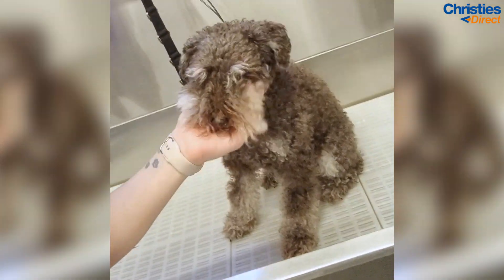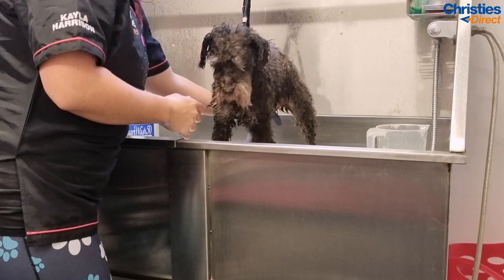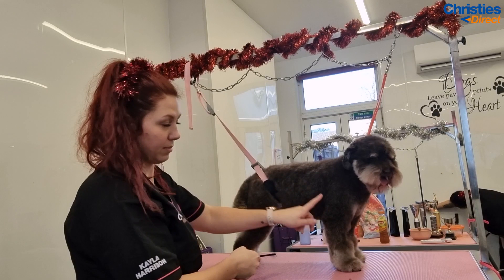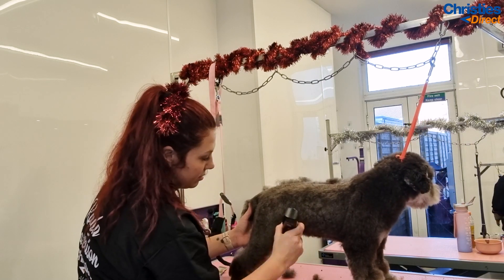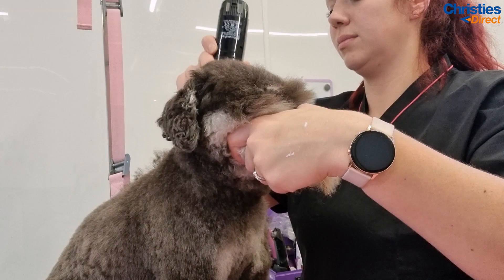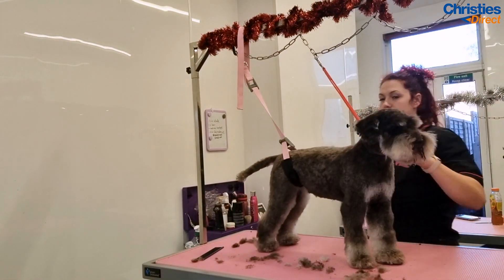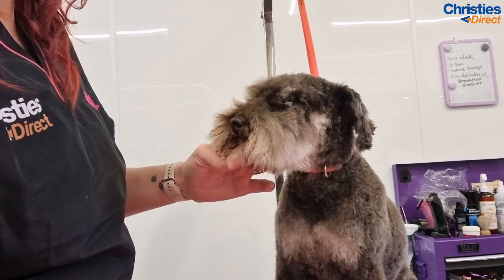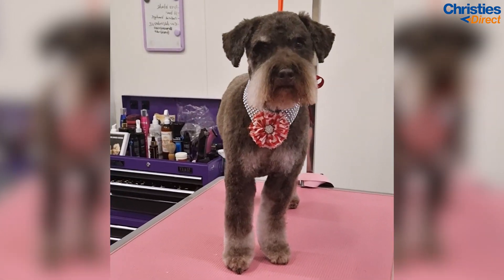Kayla Harrison: How to Groom a Schnoodle (in a Schnauzer style)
Join Kayla, in her first returning video as a brand ambassador for Christies Direct. In this video, she tells you how to groom a schnoodle and how she grooms it in a schnauzer style.